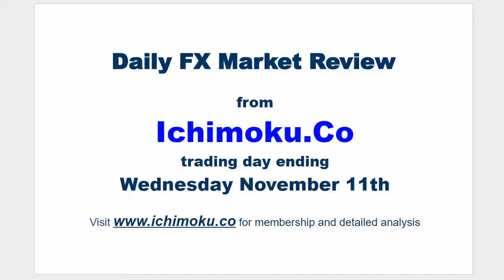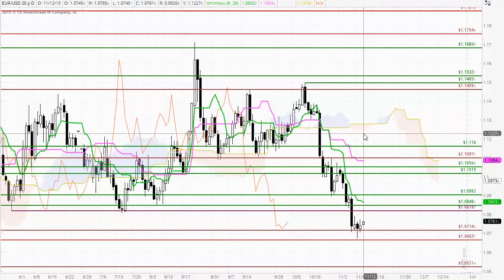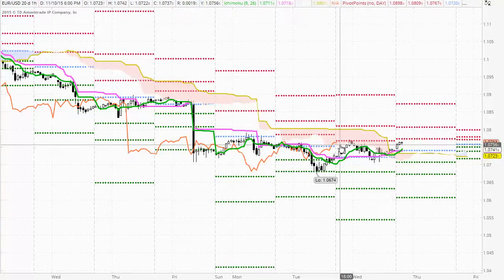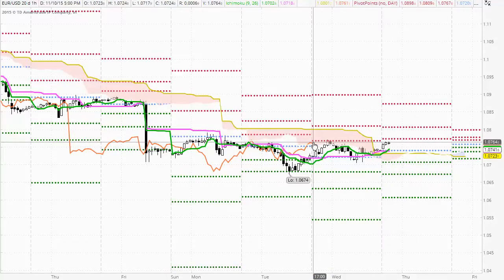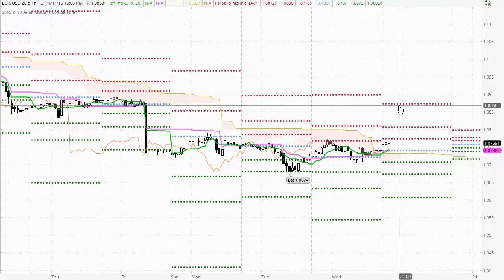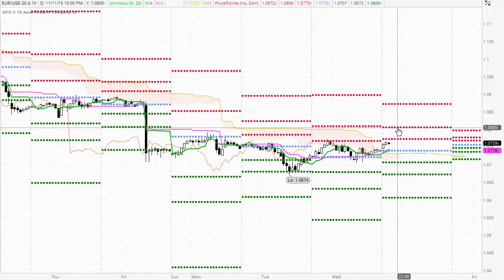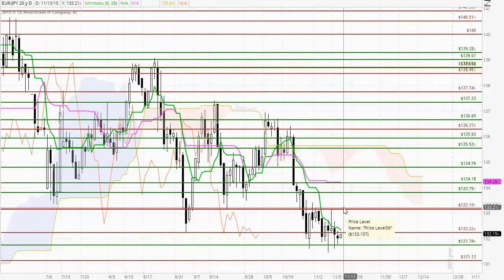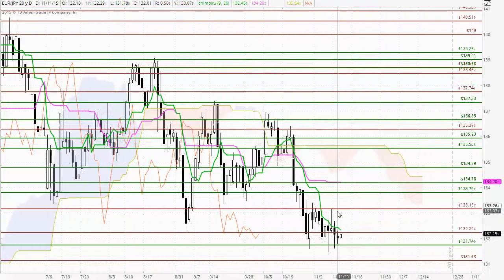FX Market Review Ichimoku, Candlestick and Fibonacci analysis for November 11th 2015